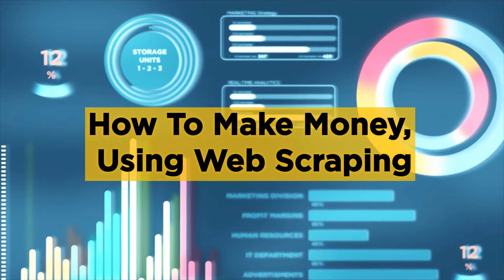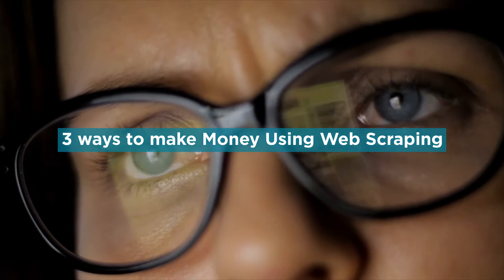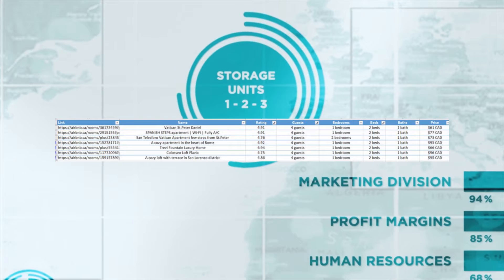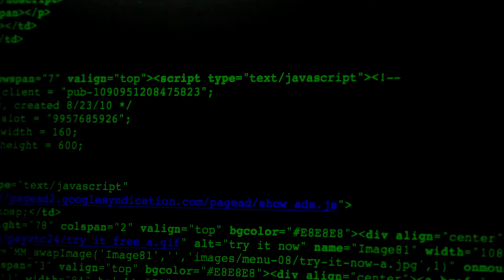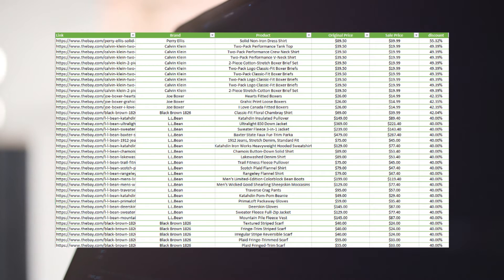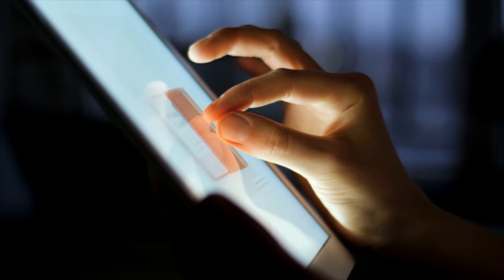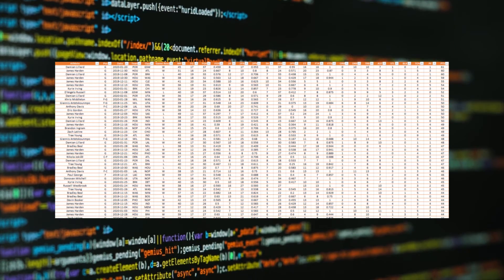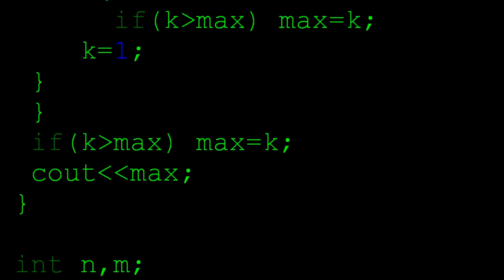How To Make Money, Using Web Scraping | Intro to Web Scraping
I’m going to show you 3 unique ways to make money, using Web Scraping